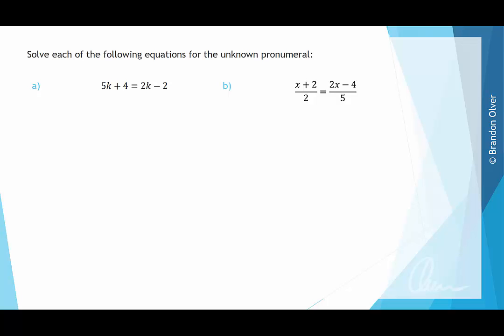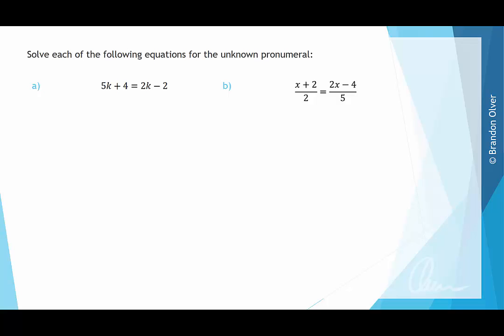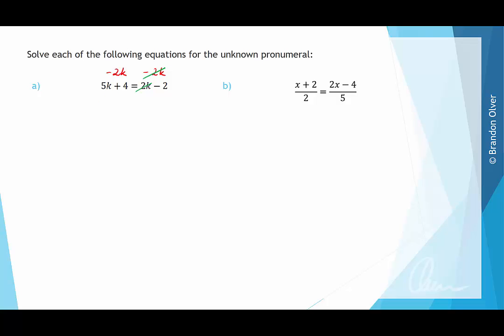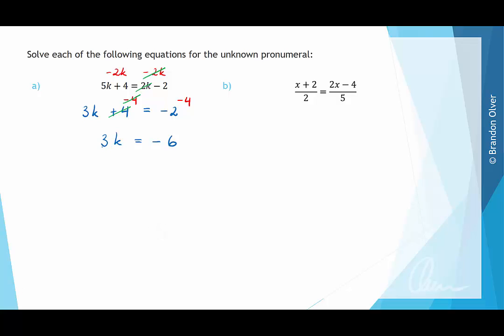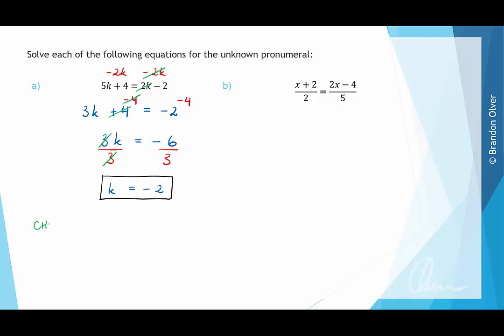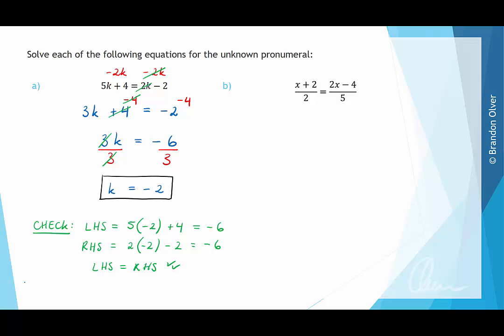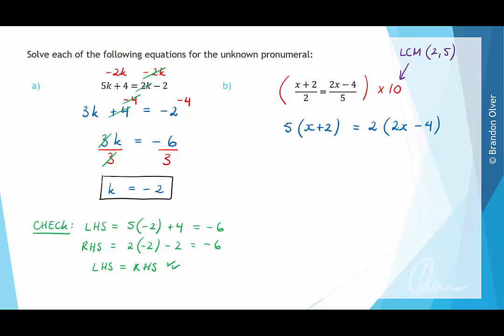[MM1-2] 2A - Example 3